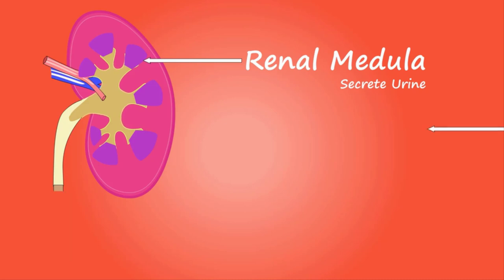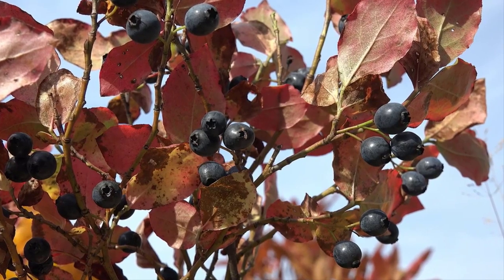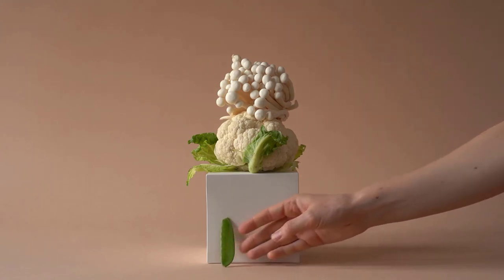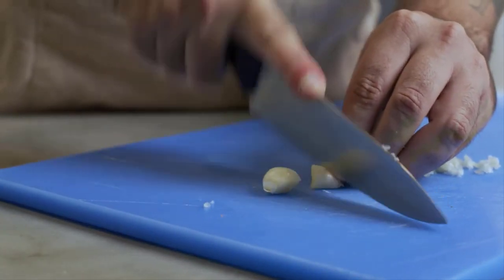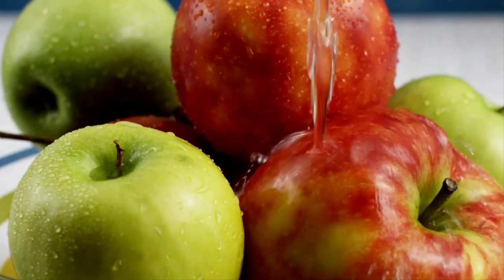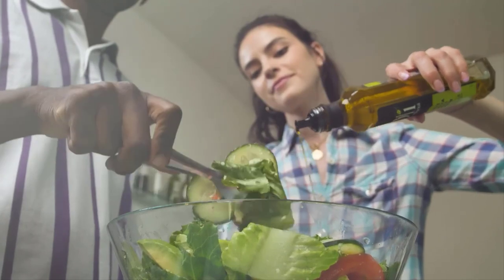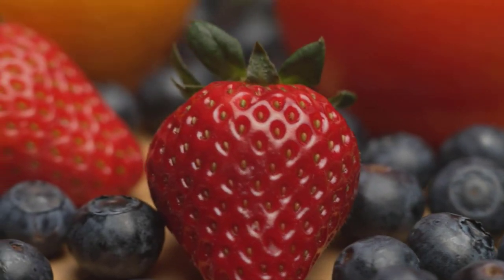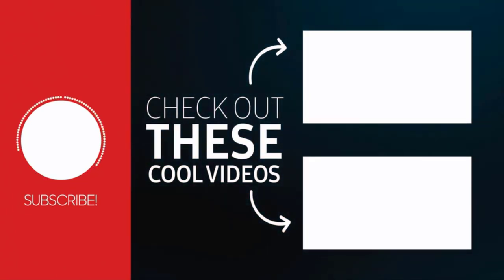Top 10 Foods for Healthy Kidneys | Boost Your Kidney Health Naturally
Discover the top 10 foods that can contribute to better kidney health! Taking care of your kidneys is essential for overall well-being. In this video, we'll explore a variety of nutrient-rich foods that can support your kidney function and promote a healthier lifestyle. From antioxidant-rich berries to kidney-friendly vegetables, learn how these foods can make a positive impact on your health. If you're looking to enhance your diet and prioritize your kidneys, this video is a must-watch!

Kidney health- Top 10 foods for kidney health- Kidney-friendly diet- Foods for healthy kidneys- Kidney health tips- Nutrient-rich foods- Antioxidant-rich foods- Kidney function- Kidney protection- Kidney health benefits- Healthy lifestyle- Renal health- Kidney-supporting foods- Foods to support kidneys- Best foods for kidney health

00:01 INTRODUCTION
00:37 Number 1 - Blueberries
00:59 Number 2 - Red Bell Peppers
1:15 Number 3 - Cauliflower
1:36 Number 4 - Fatty Fish
1:51 Number 5 - Garlic
2:08 Number 6 - Onions
2:27 Number 7 - Apples
2:44 Number 8 - Berries
3:02 Number 9 - Olive Oil
3:18 Number 10 - Cabbage
3:38 [CONCLUSION]